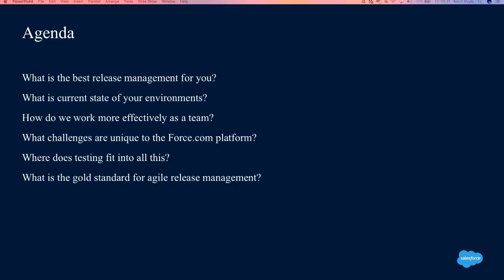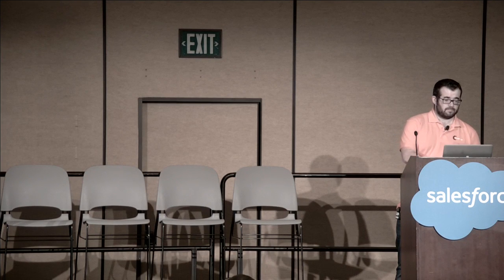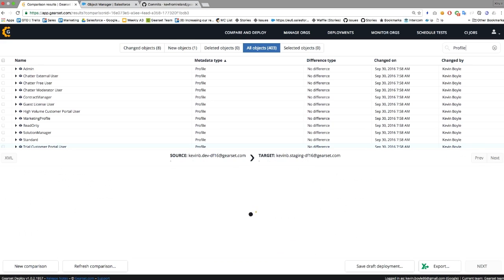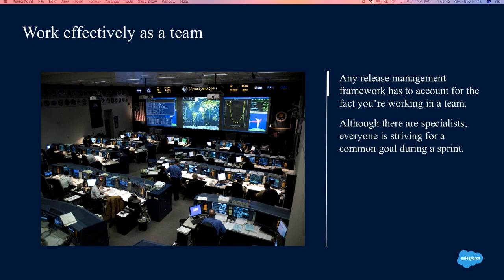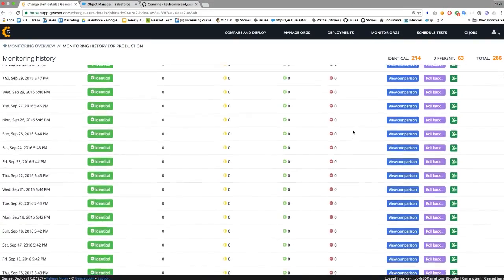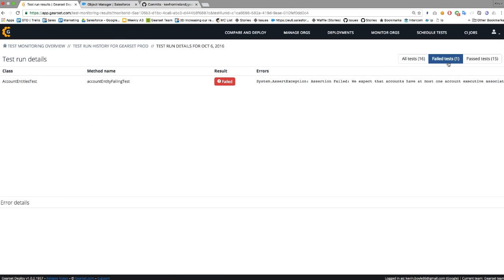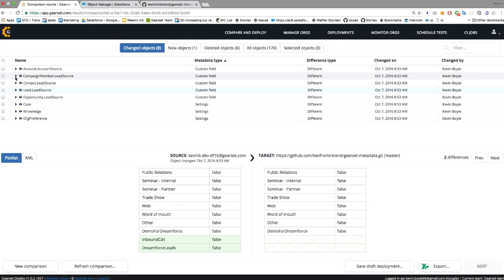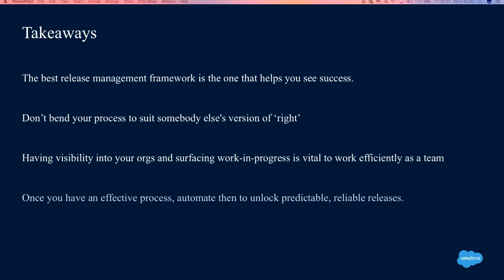Beyond Change Sets: Driving Agile Deployment Success in Six Easy Steps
Change sets are a great starting point for Salesforce deployments, but to realize the benefits of Agile release management you need to move beyond manual processes. Join Kevin as he explains the key steps to increasing visibility, improving collaboration, and effective automation that delivers value for developers and admins alike. Agile release management has never been so easy.